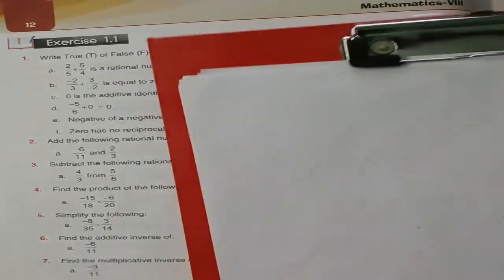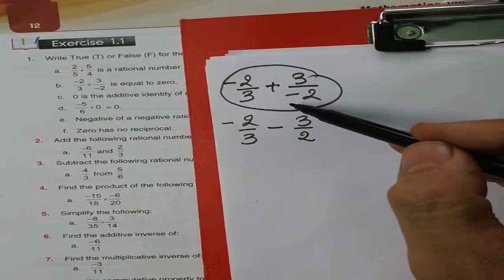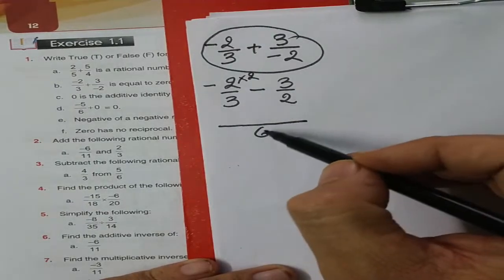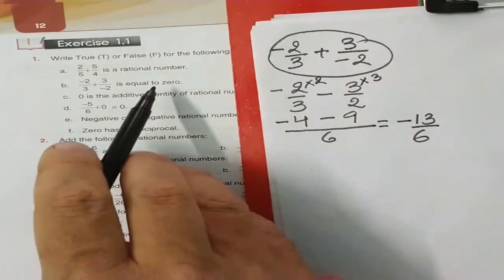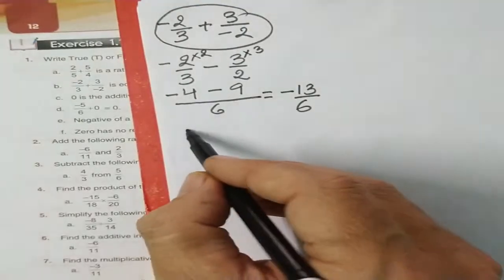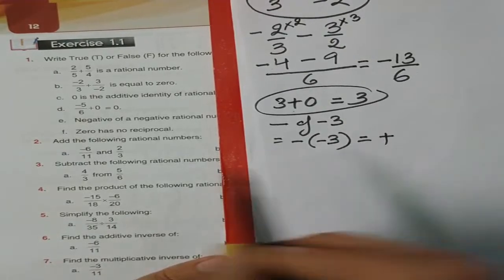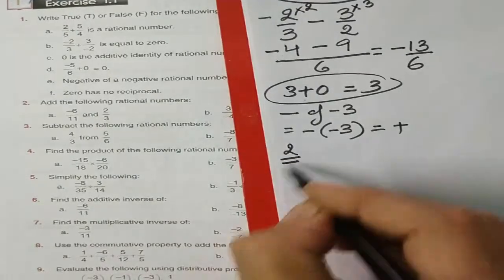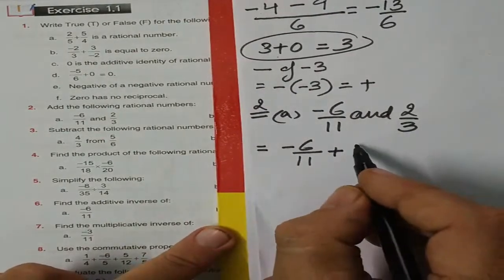Highlight 0:15 - 5:15 from What are Rational Numbers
This video describes :
What are their properties
How to use the properties of Rational Numbers .